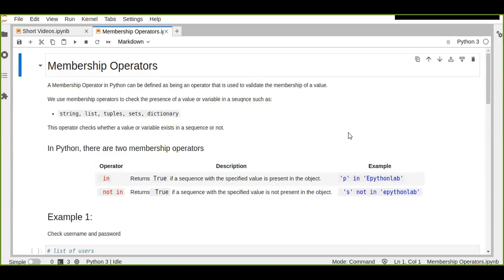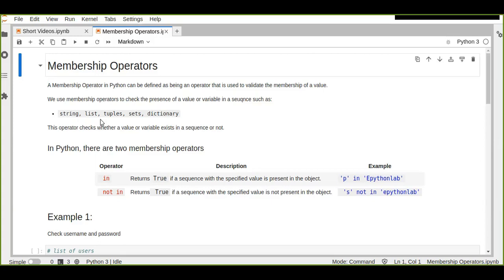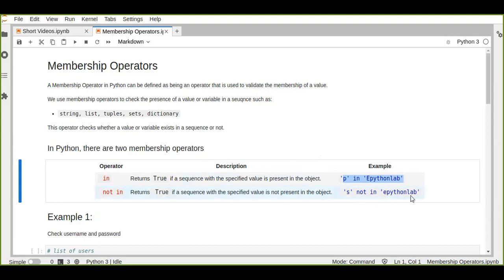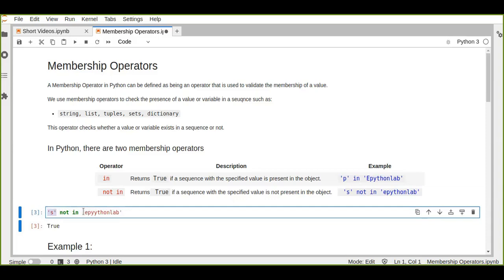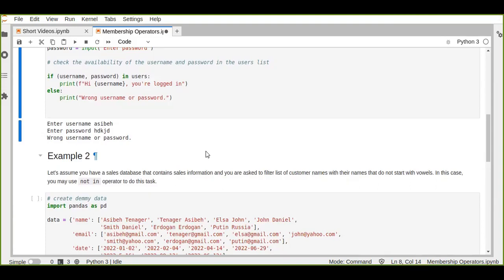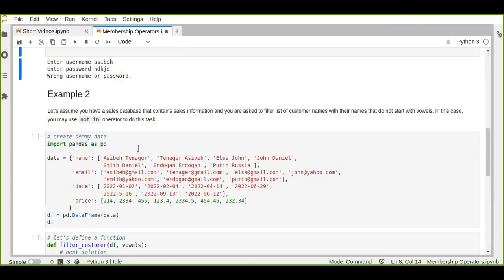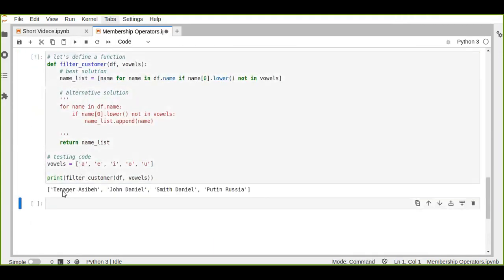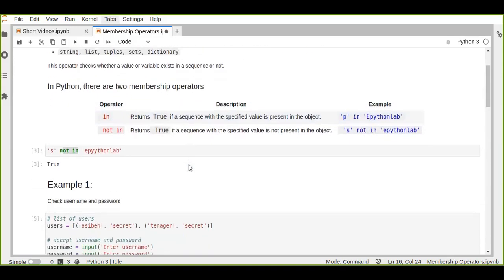Python Membership Operators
In this video, you'll be learning membership operators in Python. These operators are used to check the existence of a value or variable in a sequence of the object.

 From this video, you'll be learning about how you can implement the membership operators in real-world data.

                         COME AGAIN!